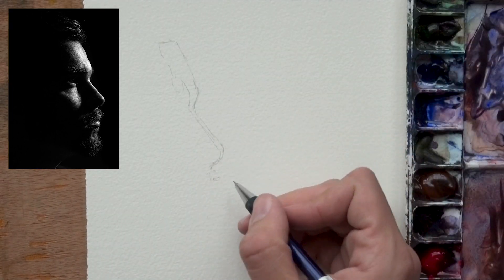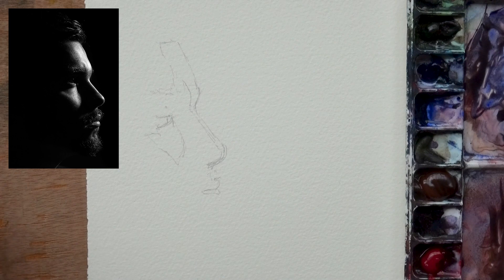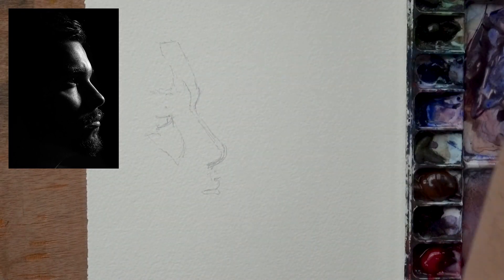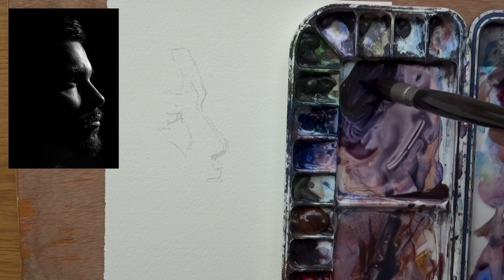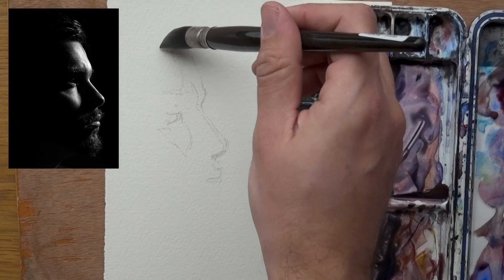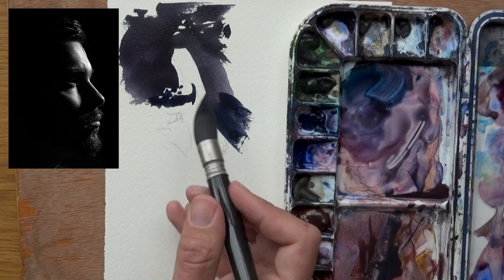Watercolor Portrait Painting in 10 Minutes!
In this video I'll show you the EASIEST approach and process for practicing portrait painting in watercolor.

Despite what many think, portrait painting doesn't have to be extremely challenging, as long as you:
1. Choose great reference photos (high contrast, clear values)
2. Focus on drawing the ABSTRACT SHAPES you see
3. Work in perhaps 1-2 values, and monochromatically.

Here are links to the reference photos for this one, plus 2 more I think you'll find great for this:

- Liron

Quinacridone Rose

*** MUSIC CREDITS ***